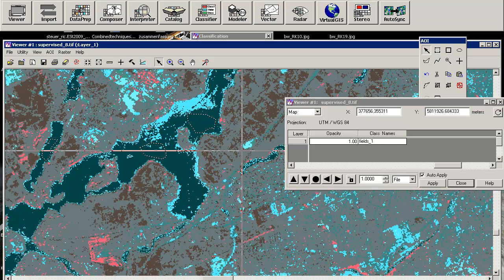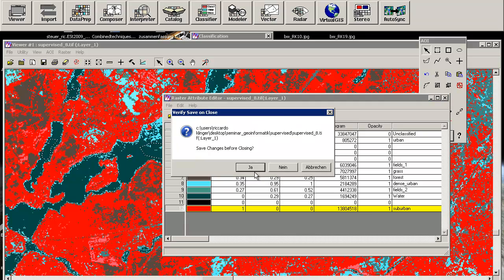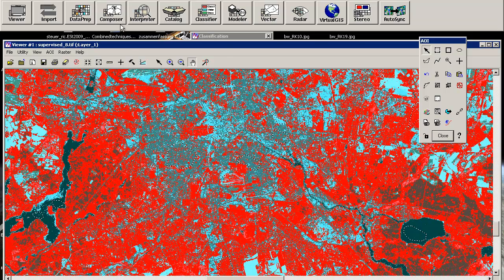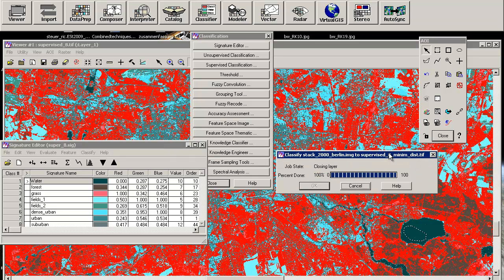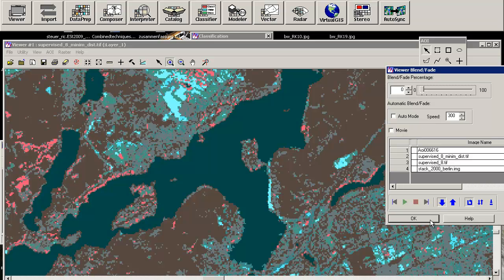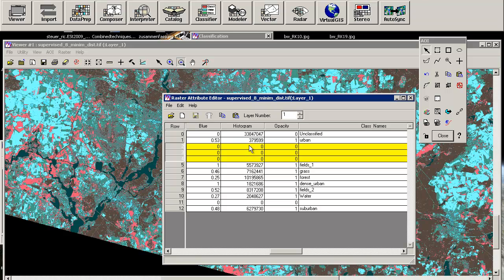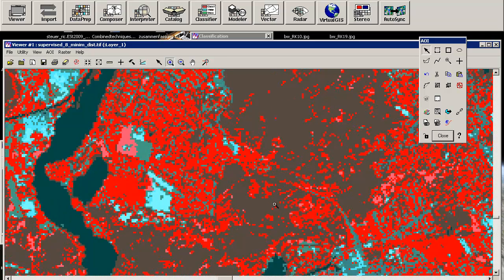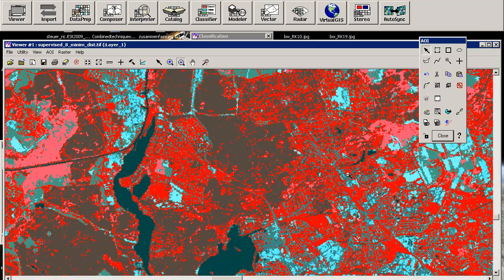supervised classification using erdas imagine (part 4)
here I'm conmparing two resulting classifications qualitatively